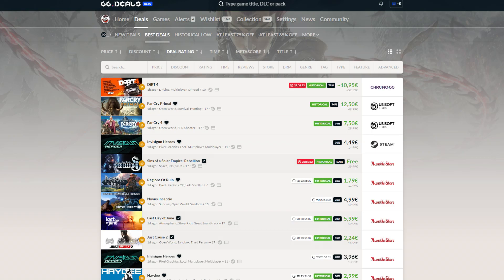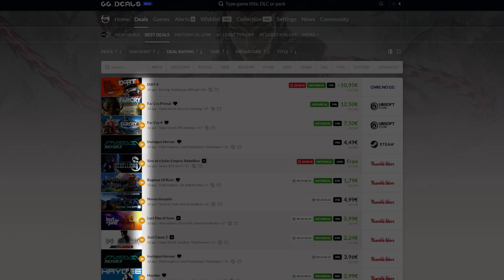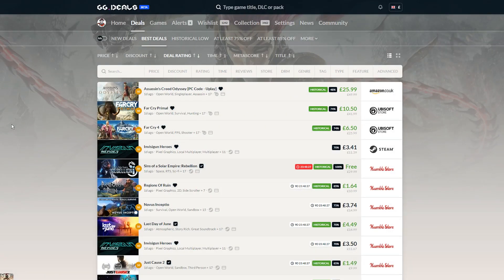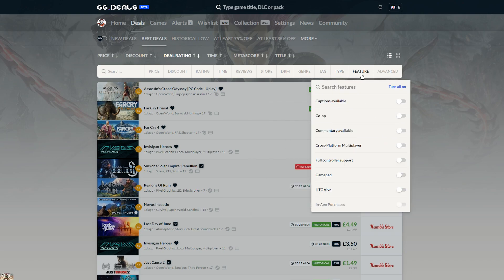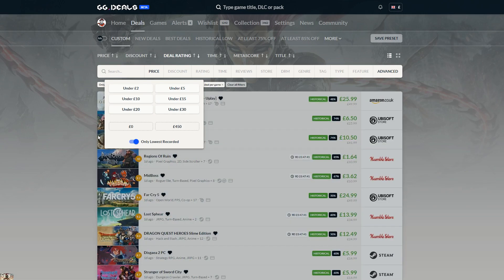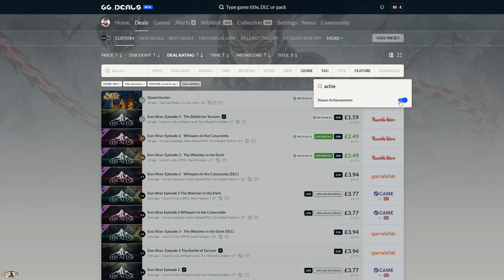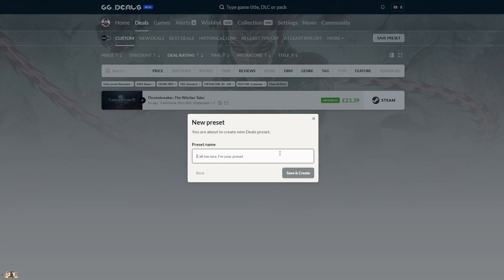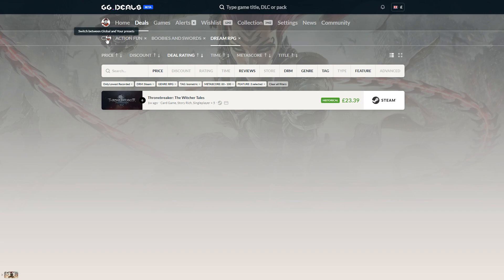GG.deals - filters, presets, deal rating and historically lowest prices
Upcoming Steam sale along with other Black Friday sales will FLOOD you with discounts. How do you find hidden gems among tens of thousands of offers? This is precisely why we created

This video explains how you can use GG.deals to:
🗸 find the best offers thanks to our deal rating
🗸 find historically lowest prices
🗸 use our filters to narrow down your search for games
🗸 save your own filters for future use